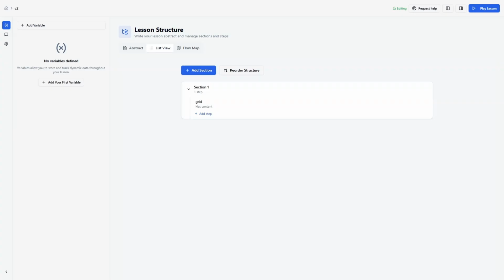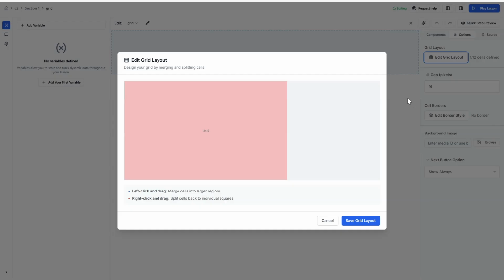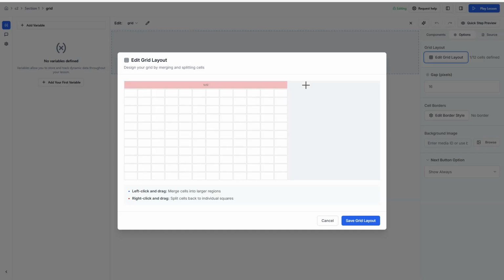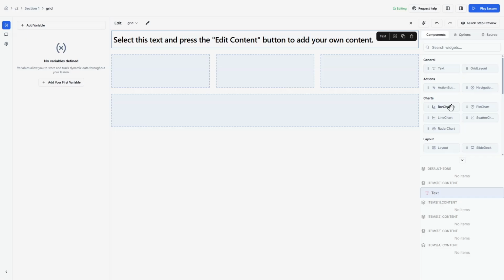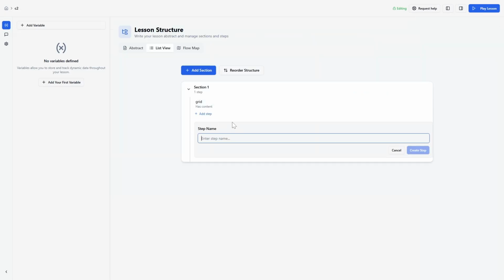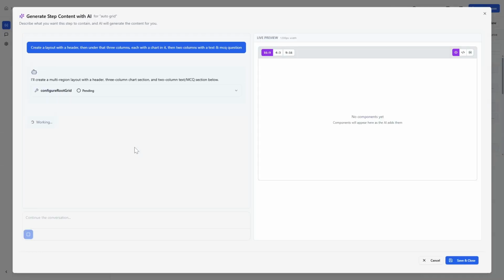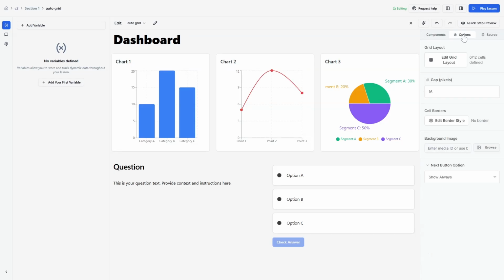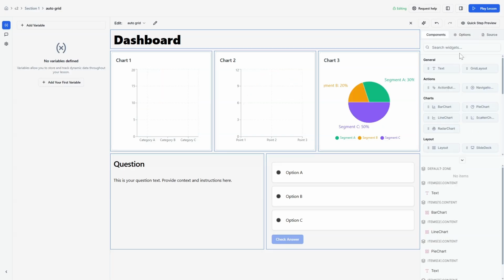Using the Grid Layout in Teacharium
Learn how to lay out components in your steps using the grid layout.